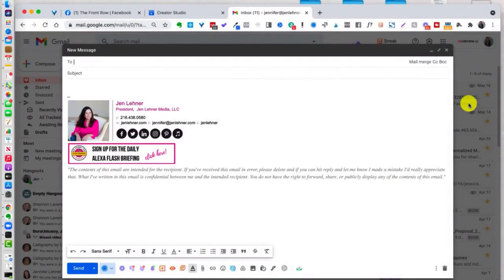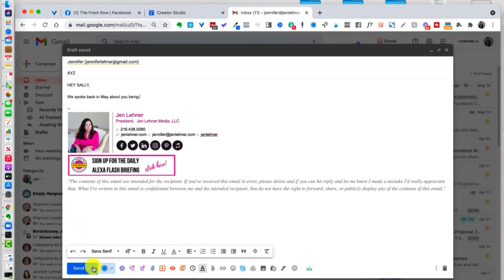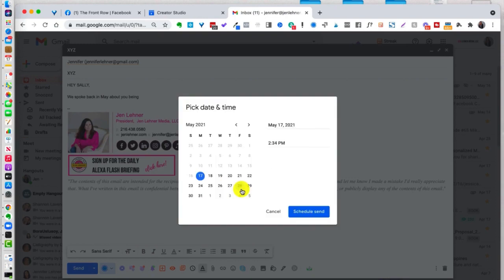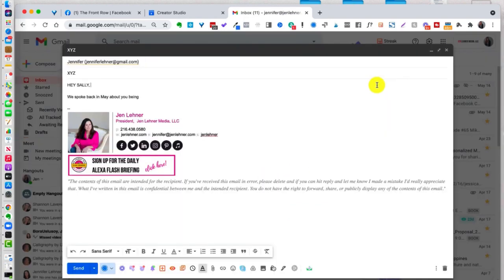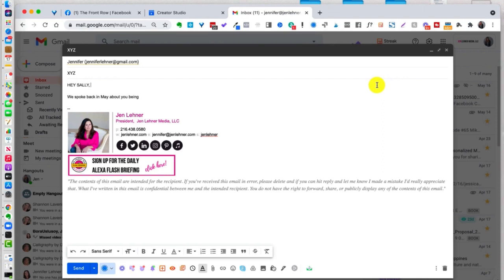How to schedule an email in Gmail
In this tutorial, I’m going to show you how to schedule an email in Gmail.

and take a seat in the front of the class.

This is a place to learn the latest, most powerful tactics and strategies in social media marketing and the digital world in general. The group is led by me, Jen Lehner, a digital marketing strategist, and a university professor, and populated by a group of smart, passionate human beings who understand that the more we know how to leverage these incredible tools available to us, the more effective we will be in sharing our message with the world!